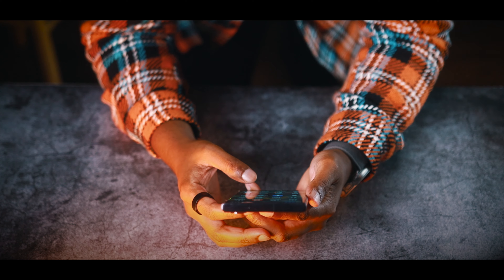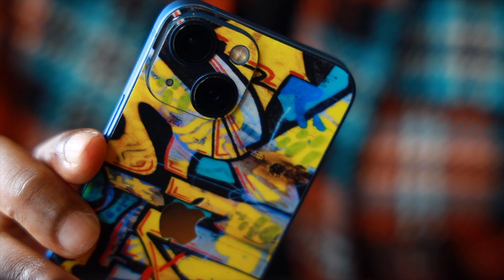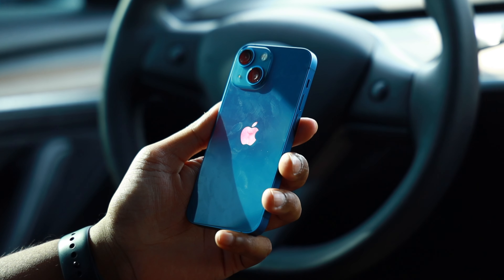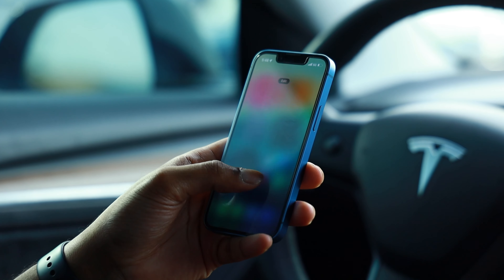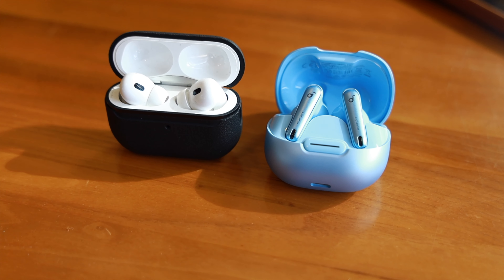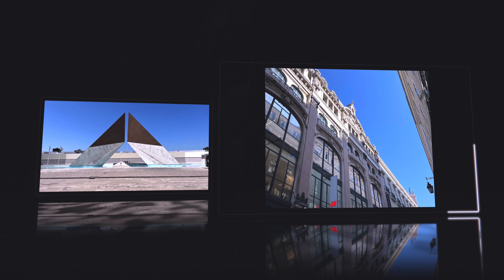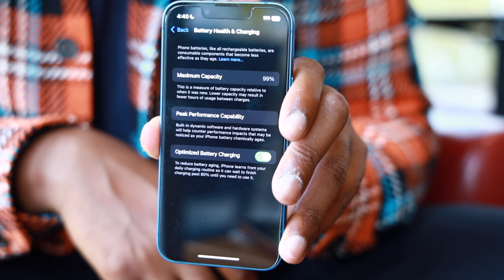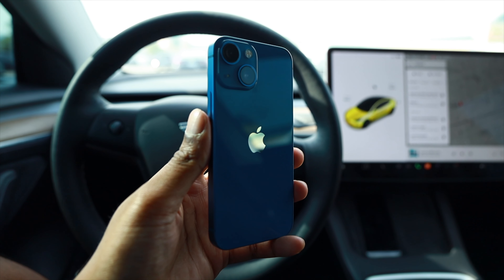iPhone 13 Mini Review (Late 2023) - After iOS 17 Update..Improved Battery Life & Improved Cameras😳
Considering a new iPhone but on a budget? Join me as I explore the iPhone 13 Mini in late 2023 - a device that might surprise you! From its compact design to impressive features, this review covers it all. Plus, a shout out to Soundcore By Anker for sponsoring a part of this video. 🎧✨

In this video, I take a closer look at the iPhone 13 Mini, a device I've been using since late 2021. Despite being discontinued, it has its unique charm and capabilities that still hold up. From display and performance to camera prowess, we'll delve into how this iPhone performs, especially during my recent travels to Lisbon, Portugal, and Barcelona, Spain.

Moreover, I'll introduce you to the impressive Soundcore Liberty 4NC earbuds - a true game-changer in the audio world, providing an incredible noise-cancelling experience and top-notch sound quality.

Join me in this tech journey and discover if the iPhone 13 Mini is the right fit for you in 2023. Don't forget to drop a 🐬 emoji in the comments if you've watched till the end! 🌟